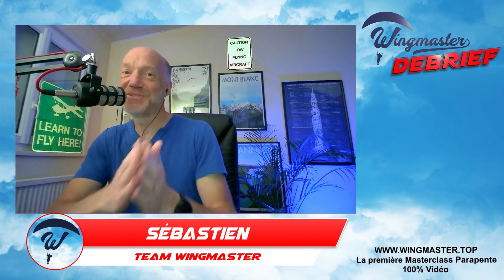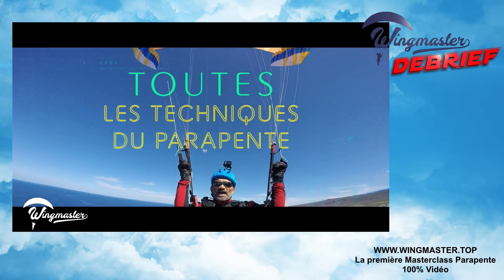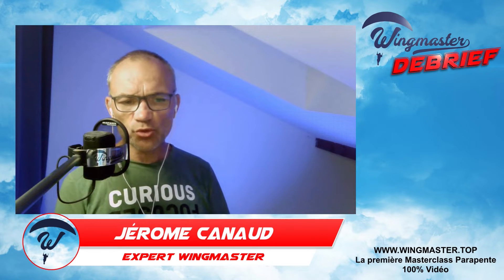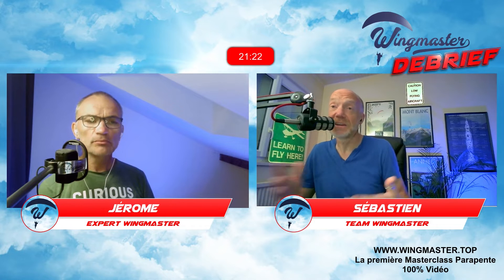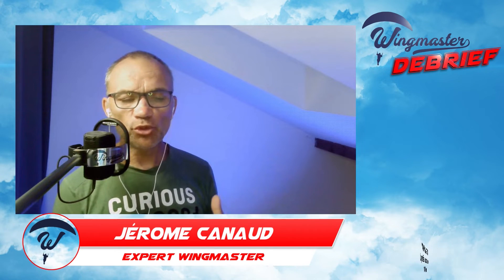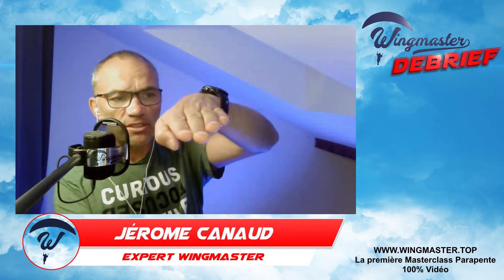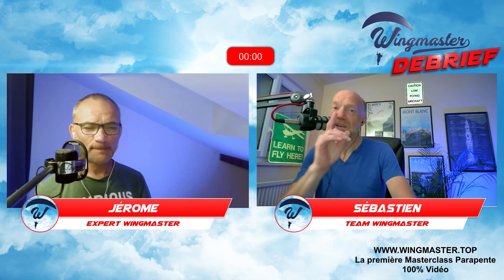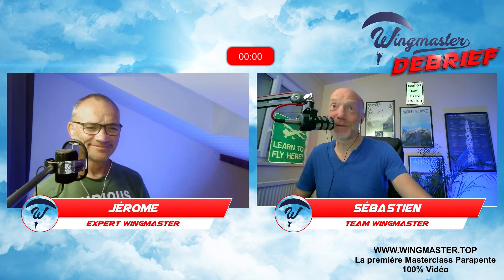PARAPENTE : Ça sert à quoi un accélérateur ? | S3EP06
Ça sert à quoi un accélérateur ? | S3EP06

Il est là sous la sellette. On l'utilise parfois. On sait qu'il accélère la vitesse de la voile, mais qu'il dégrade aussi la finesse. Du coup on hésite. On se pose des questions.
Comment se sert-on vraiment d'un accélérateur ? Dans quelles circonstances ? A quel moment ? Que faut-il faire et ne pas faire ?

Vous allez découvrir qu'il y a pas mal d'idées reçues sur cet objet qu'on ne connait pas vraiment.

Jérome Canaud votre expert Wingmaster, va une nouvelle fois vous apporter son savoir dans une vidéo ultra explicite, pleine d'astuces.

N'hésitez pas à partager cette vidéo  !

Vous pouvez également nous soutenir en achetant l'une de nos superbes affiches de quelques magnifiques sites de parapente

Parlez à vos amis pilotes de notre chaîne, partagez, et rejoignez-nous !

ATTENTION CE CONTENU N'EST PAS DESTINÉ À REMPLACER UNE FORMATION PARAPENTE. RENSEIGNEZ-VOUS AUPRÈS DE PROFESSIONNELS POUR VOUS FORMER, PROGRESSER OU VOUS REMETTRE À NIVEAU.

Cette chaîne gratuite est le complément de notre MASTERCLASS Exclusive et ses 14 heures de vidéos en vol en 24 épisodes :

Pour nous soutenir vous pouvez également devenir MEMBRE de la chaîne à partir de 0,99€/mois, pour voir nos vidéos AVANT tout le monde :-)